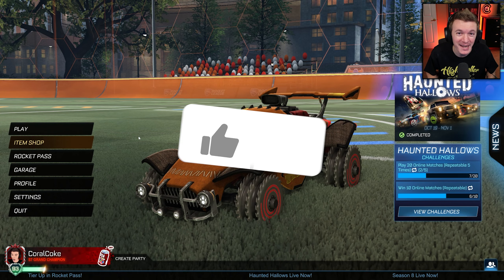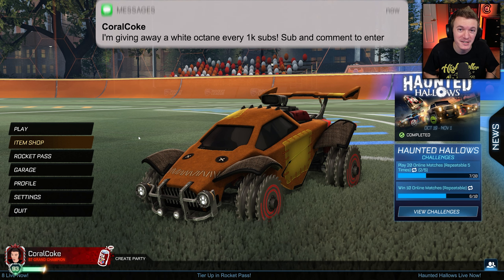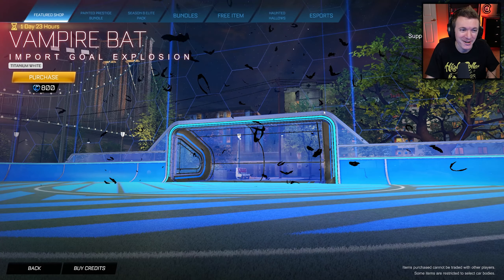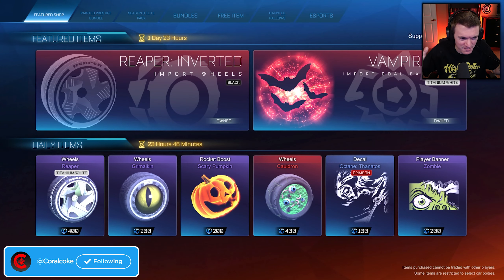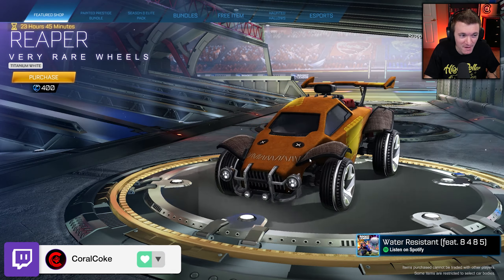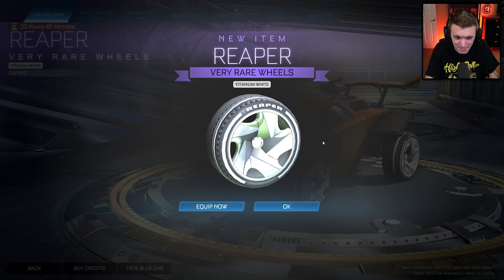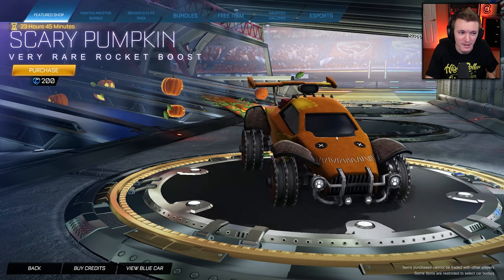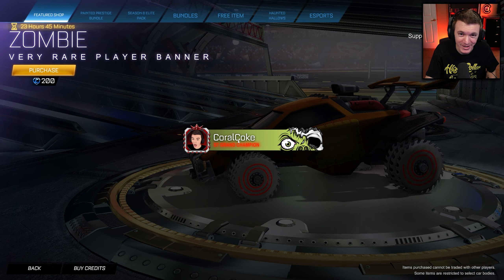*TITANIUM WHITE* REAPER WHEELS IN THE RL ITEM SHOP!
Hello everyone! Welcome back to a brand NEW video 🙂 CoralCoke here and today we are checking out the new items in the Rocket League item shop! I do Rocket League item shop videos like these all the time so be sure to hit the subscription button below if you want to see more!